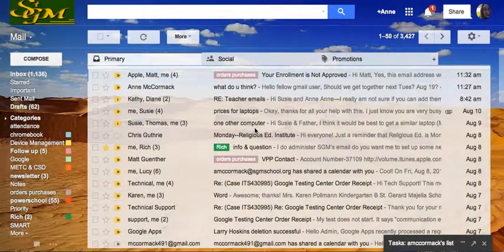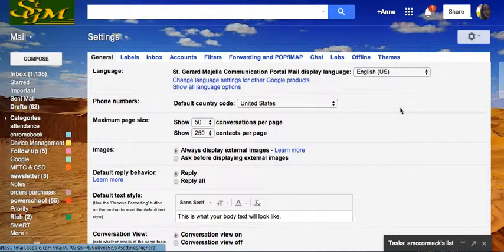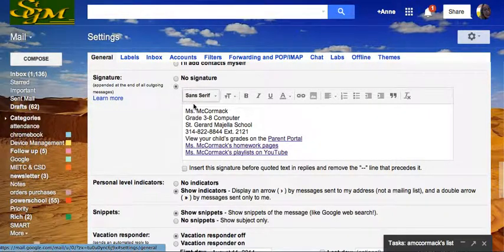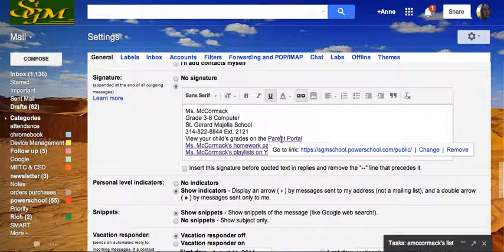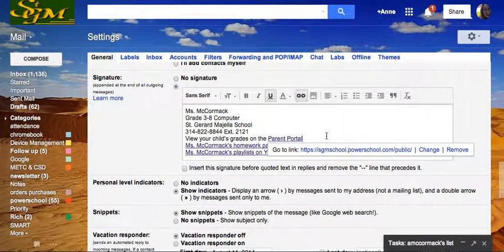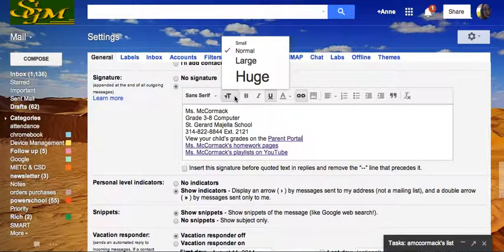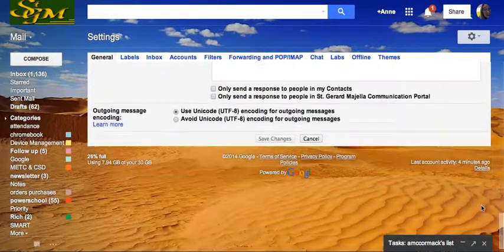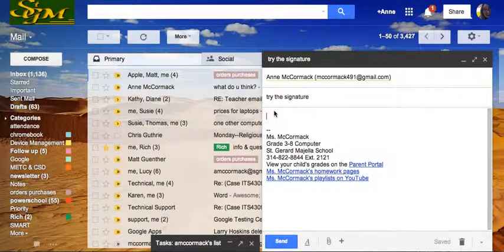Adding a Gmail Signature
Gmail can automatically add a signature at the end of your Gmail message. Here's how to customize it.